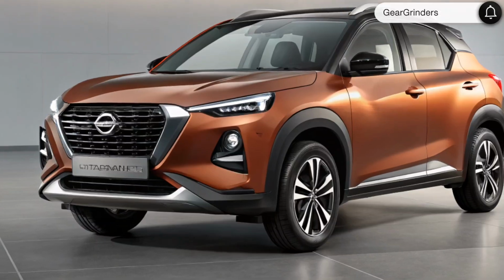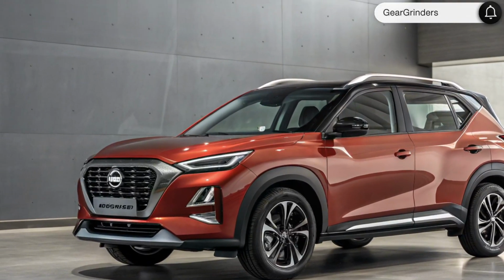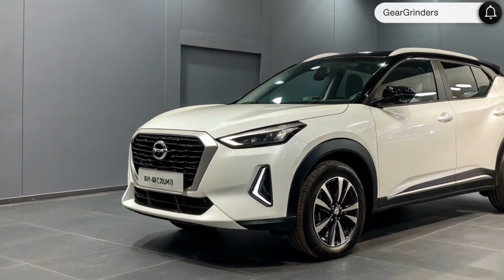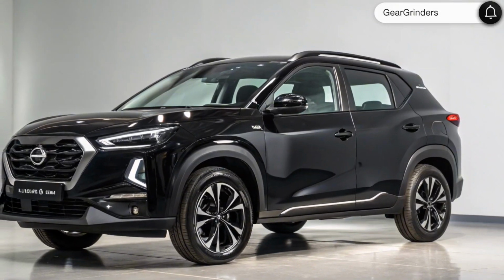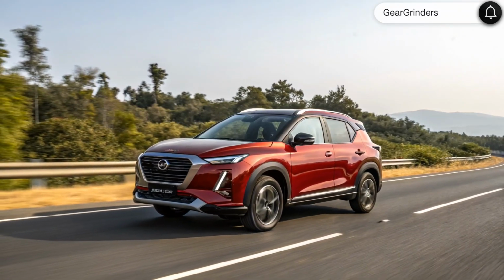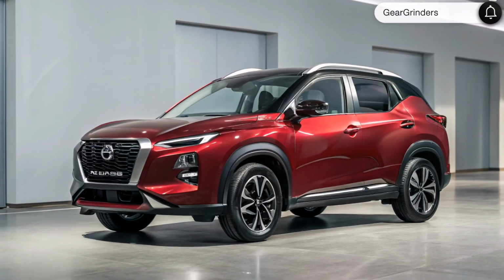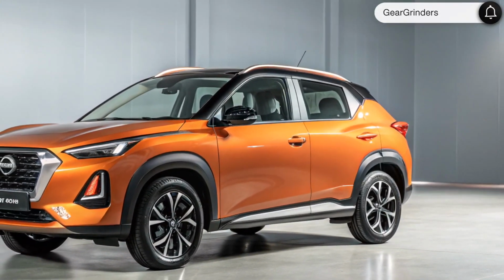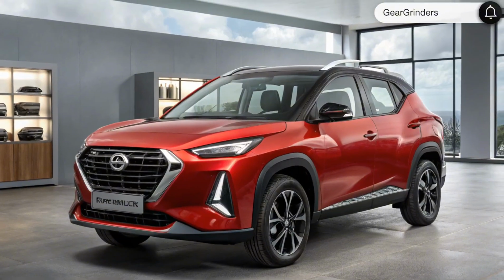New 2025 Nissan Magnite: The Game Changing SUV! 🚗🔥 New Design & Features Revealed! Latest Reviews!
🚗 2025 Nissan Magnite: The Game-Changing SUV You NEED to See! 🔥 | Full Review & Features Revealed!

Introducing the 2025 Nissan Magnite – the compact SUV that’s redefining the road! 🚙 With cutting-edge design, powerful performance, and tech-savvy features, this is the best budget SUV you’ll want to get your hands on! Get ready for a jaw-dropping review as we dive deep into all the exciting upgrades and why the 2025 Magnite is a must-buy. 🌟 Don’t miss out on the latest updates and exclusive looks at the new features!

🔹 Key Highlights:

Sleek and Modern Design 💥

Powerful Engine & Fuel Efficiency ⛽

Next-Gen Safety Features 🚨

All-New Infotainment System 📱

Comfortable Interiors with Premium Finishes 🛋️

🚗 Watch NOW to see why the 2025 Nissan Magnite is turning heads and why YOU should consider it as your next SUV! ✨

Key Features:

🔥 Fresh Design: Bold new look that stands out.

🏎️ Powerful Engine: Performance meets economy.

🛡️ Safety First: Packed with advanced safety tech.

🖥️ Tech-Savvy: Innovative infotainment and connectivity.

🌱 Eco-Friendly: Fuel-efficient and green technology.

🎉 Affordable Price: Luxury at a budget-friendly price.